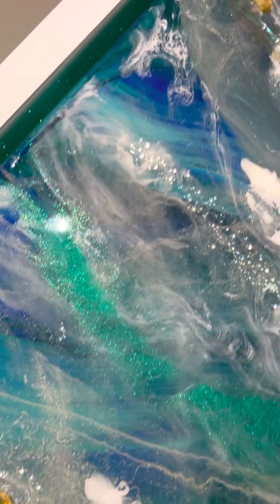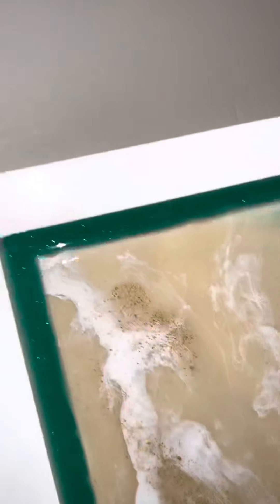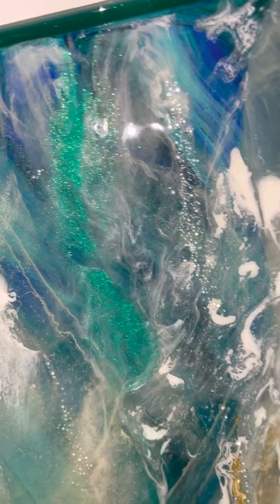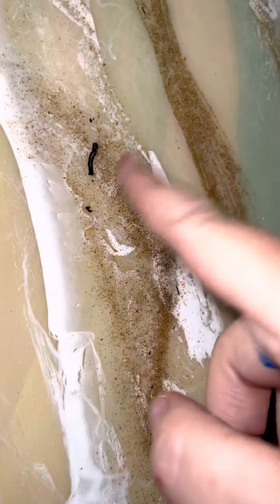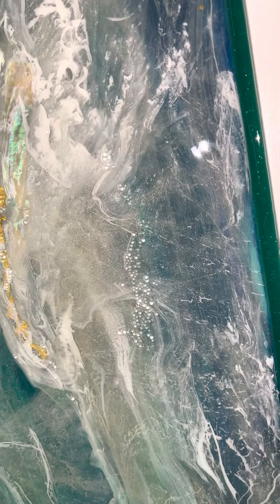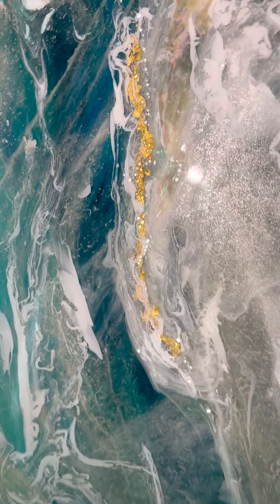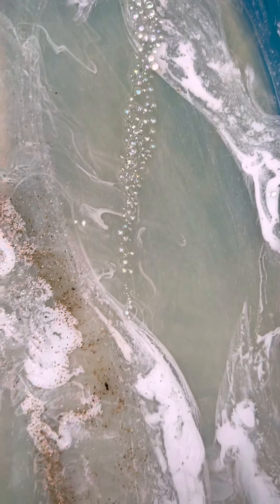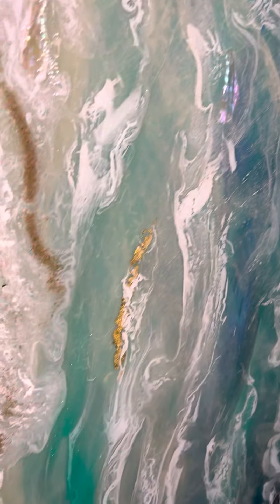Anatomy of an ocean piece by Victoria Wynn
This video was created for Rhiannon and Jeff with love and an effort to explain visually how my art is created and some of the materials I use to get depth and realism and of course the heart behind each piece

Since this video is on YouTube, though it feels a bit vulnerable, I hope you’ve gotten to know myself and my art a bit better with this video!

Materials found at WynnModernArt.com